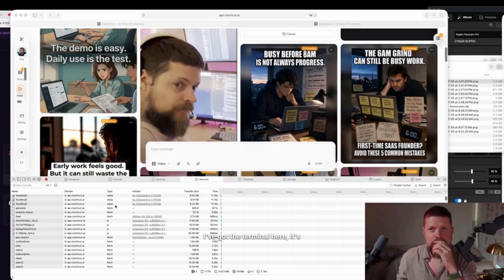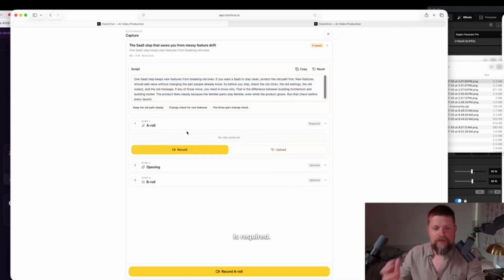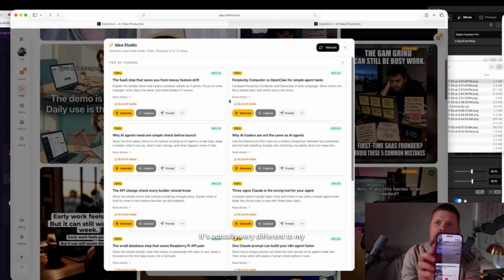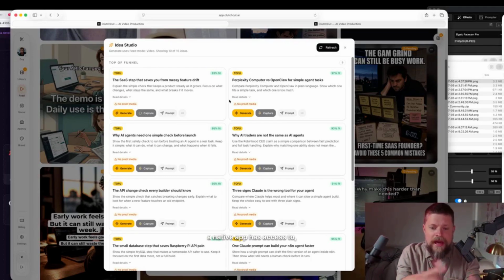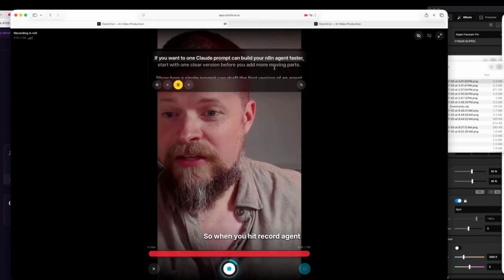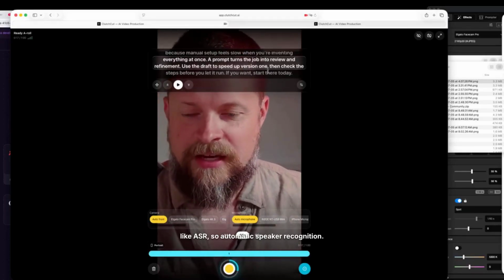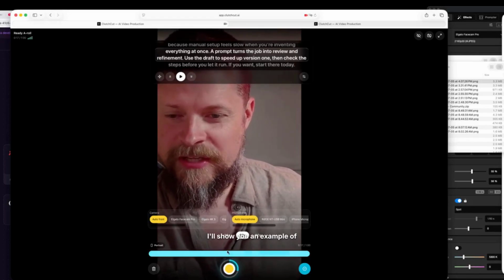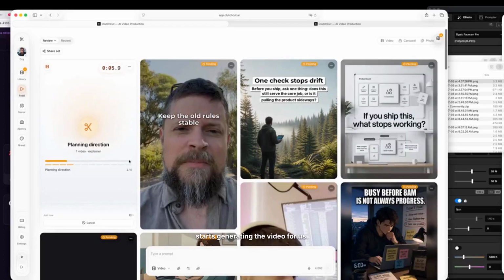I’m building a content tool for the moments ideas usually disappear: on a walk, at lunch, or between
I’m building a content tool for the moments ideas usually disappear: on a walk, at lunch, or between meetings. The workflow is simple: choose an idea, get a script and suggested A-roll/B-roll, then record each section from a teleprompter. Bad take? Delete it. Extra silence? Trim it. When the clips and supporting footage are ready, the app assembles a draft for approval. The unexpected part: the camera worked in the WebView, but walking footage was shaky. Better stabilization required a separate native iPhone recorder. One feature changed the day’s scope—but it matters if recording anywhere is the goal. Still building, still testing. Save this for later.